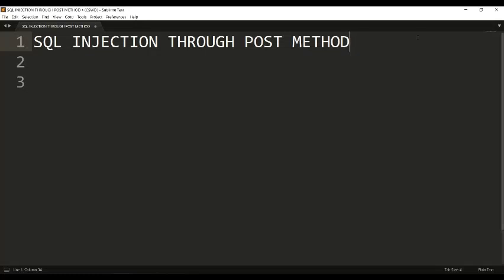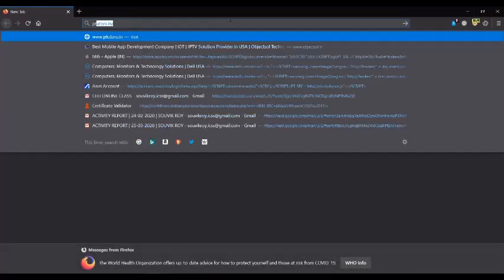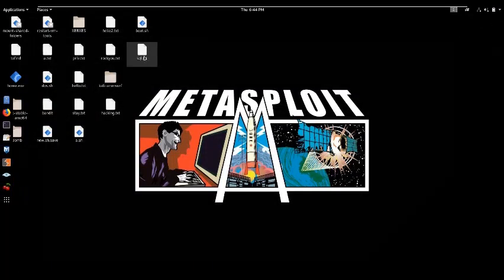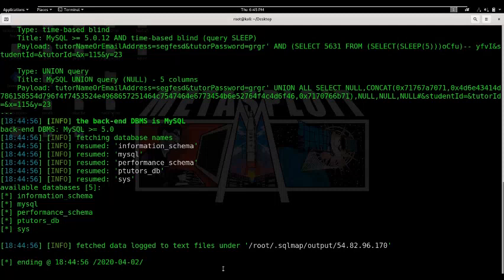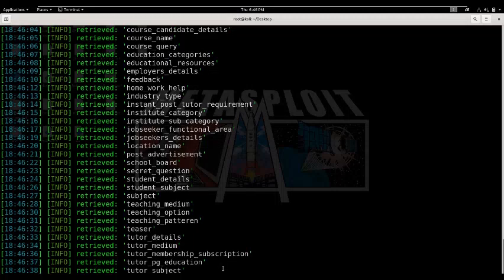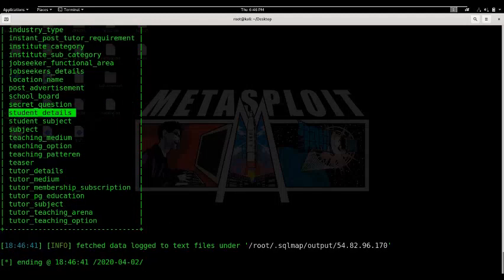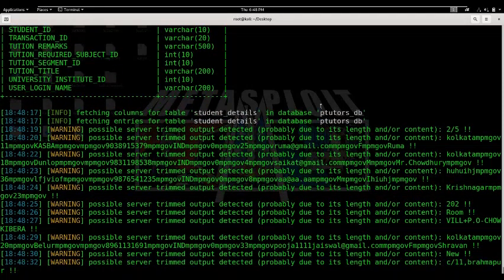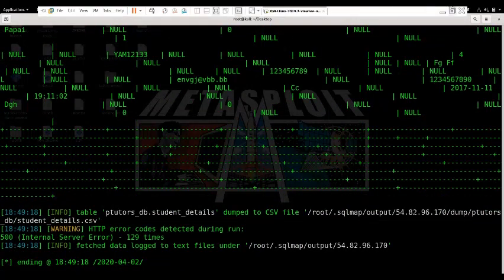What is SQL Injection? | SQL Injection Tutorial (Part 3) | Cyber Security Training | ICSS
Learn Website hacking using SQL Injection Attack. SQL Injection (SQL) refers to an injection attack wherein an attacker  can execute malicious SQL statements (also commonly referred to as a  malicious payload) that control a web application’s database server.

Previously we uploaded SQL Injection Tutorial video Part 1. and Part 2.

Our IT Security Analyst Souvik Roy has discussed about SQL Injection for Beginners in this video.

Song: Heroes
Artist: RetroVision
AEI (on behalf of NCS); ASCAP, Featherstone Music (publishing), BMI - Broadcast Music Inc., UMPG Publishing, and 5 Music Rights Societies